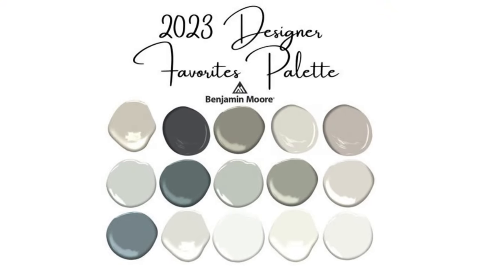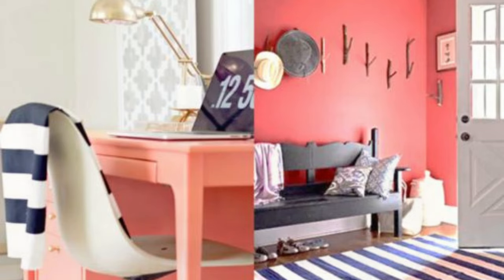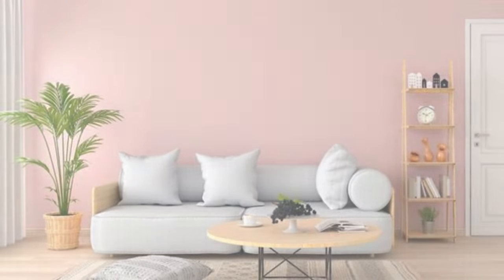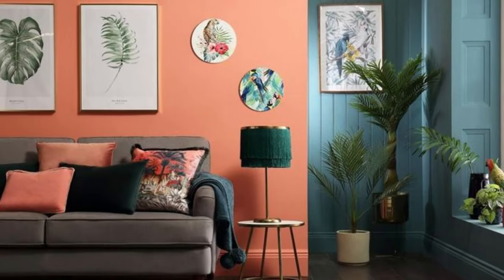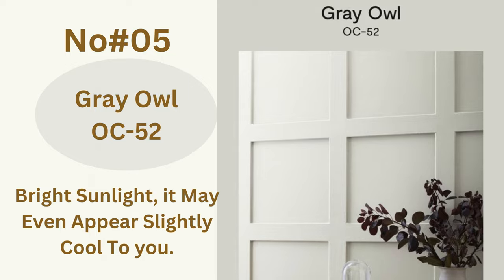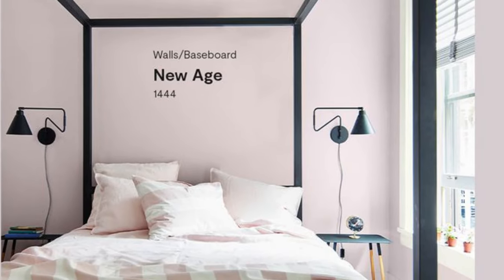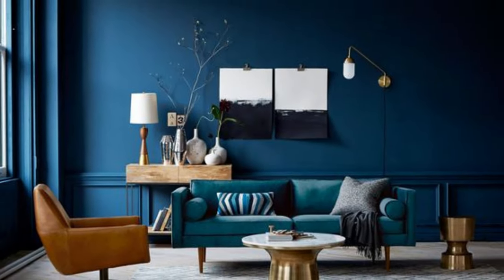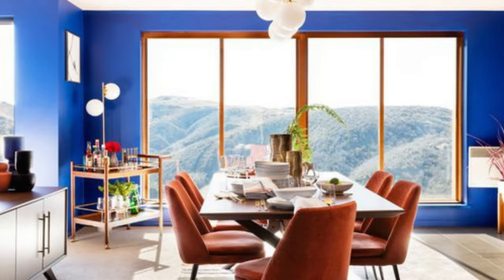🎨 BENJAMIN MOORE COLOR OF THE YEAR 2023 | BENJAMIN MOORE COLOR & TRENDS OF THE YEAR 2023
🌟 Discover the captivating world of interior design with Benjamin Moore's Color of the Year 2023! Dive into the latest color trends that are set to redefine your living spaces. From timeless classics to bold and modern hues, explore how this year's chosen color palette can transform your home into a masterpiece of style and sophistication. Join us as we unravel the secrets behind Benjamin Moore's Color of the Year 2023 and embark on a journey of inspiration for your next design project. Don't miss out on staying ahead of the curve in the world of home decor 🏡✨ – watch now to elevate your aesthetic to new heights!